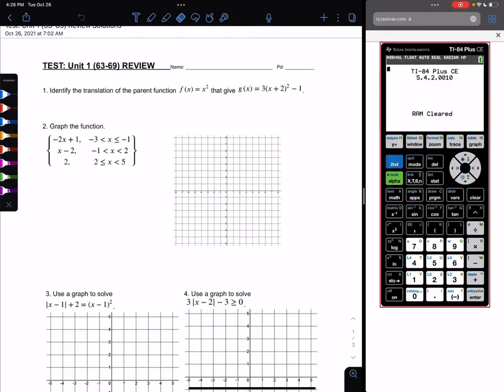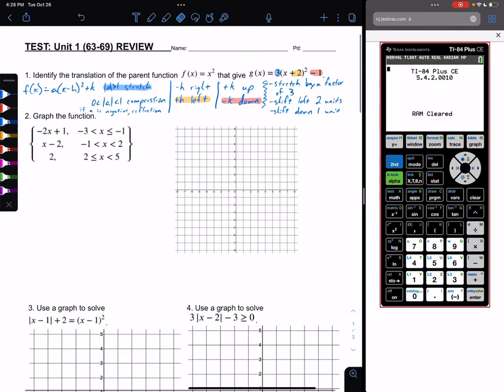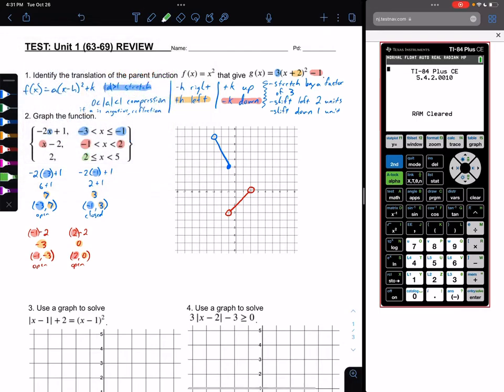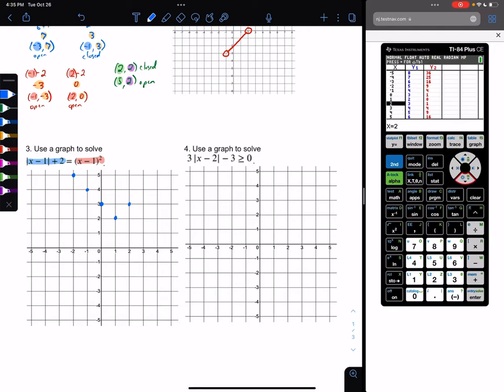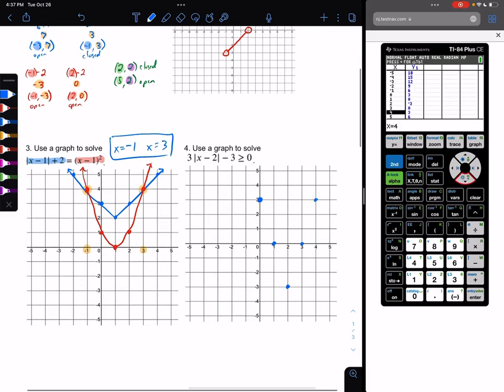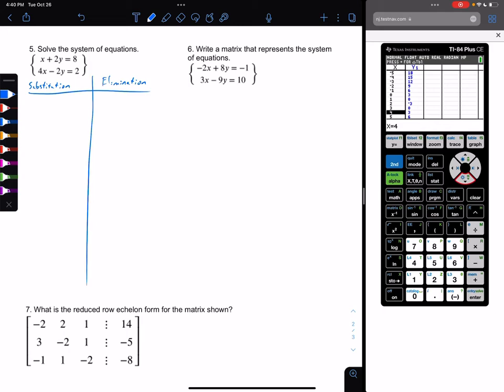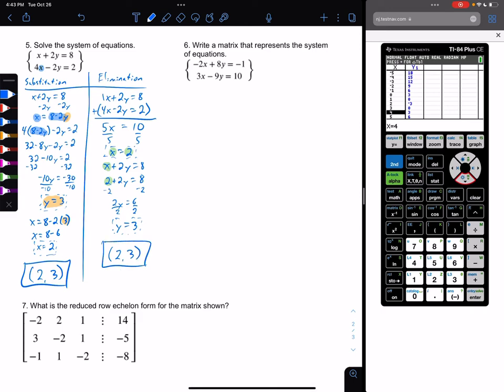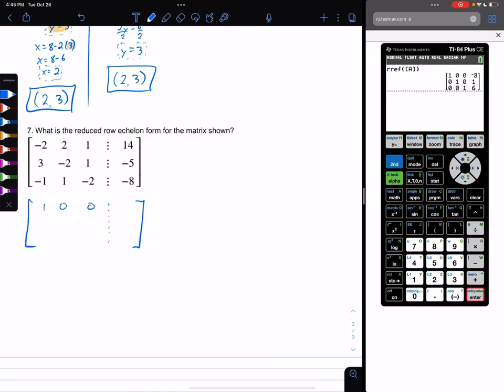Unit 1 Test Review Solutions (Topics 63-69)